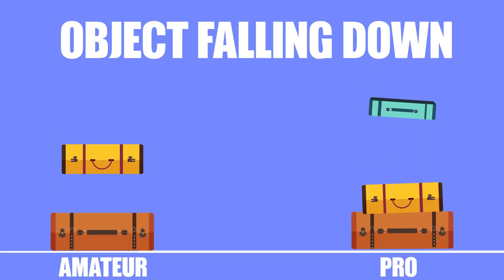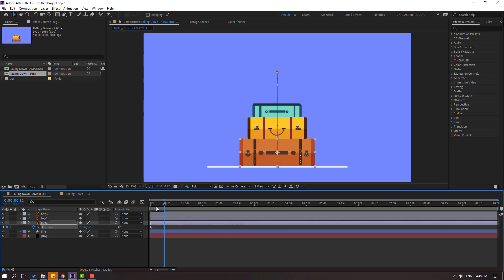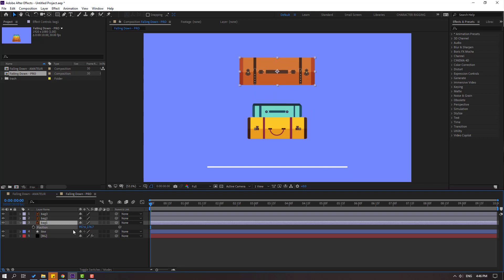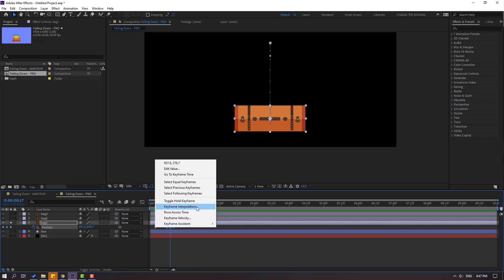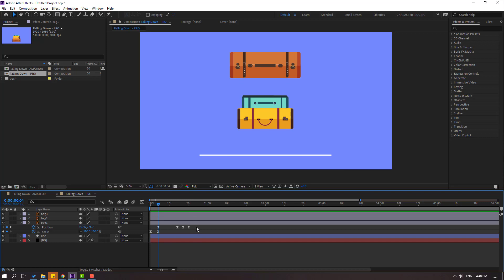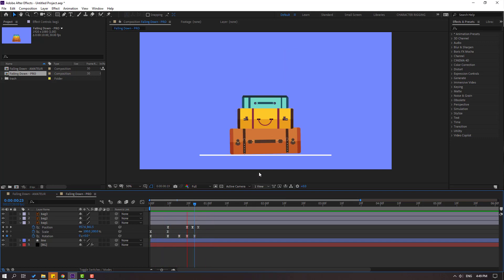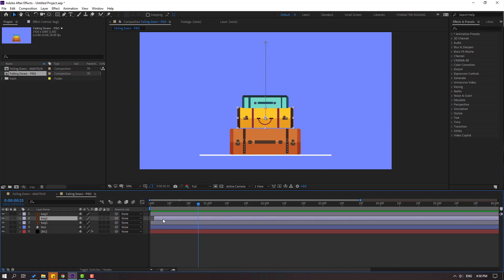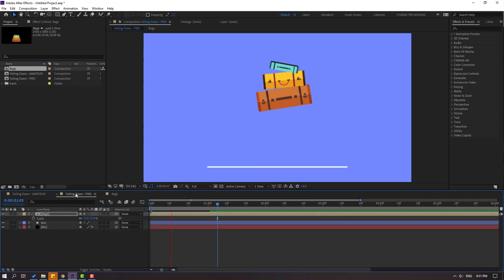AMATEUR vs PRO - Bags Falling Down | After Effects Tutorials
Hi guys, welcome to my new After Effects tutorial. In this tutorial i will show how to make better falling down animation in After Effects. Amateur vs Pro animator versions. Let's get started!